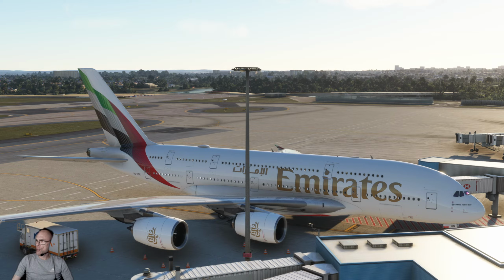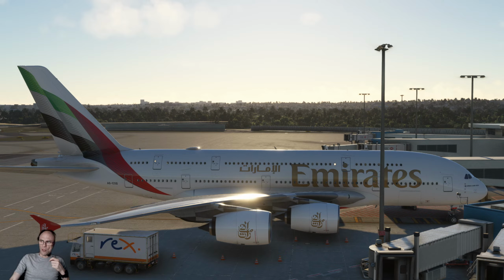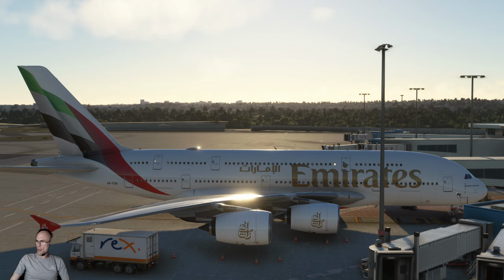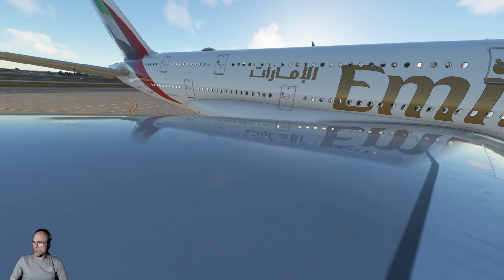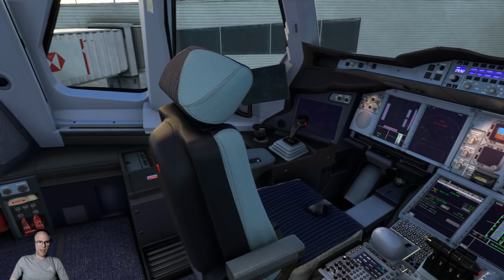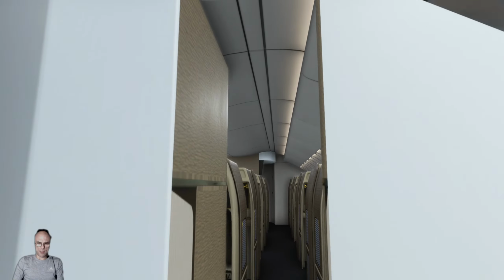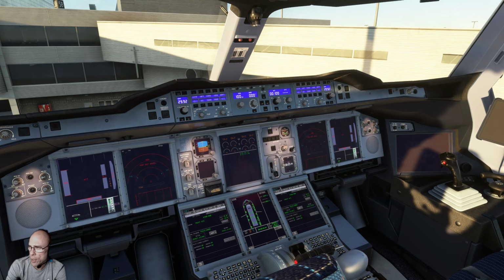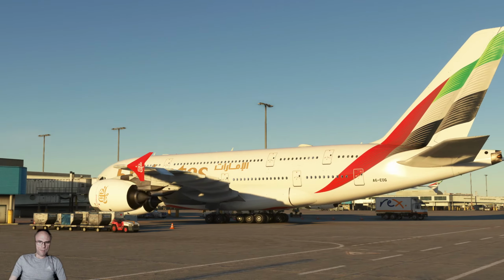Introducing the Airbus A380-800!!